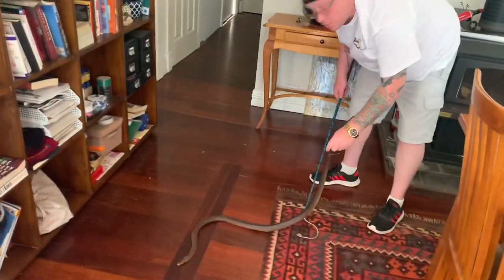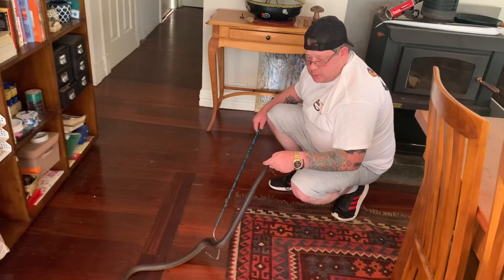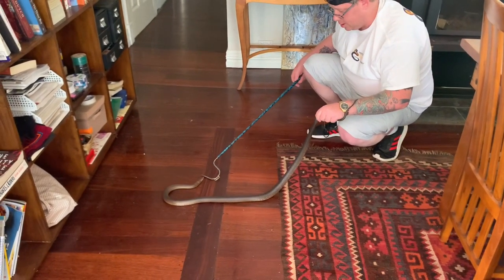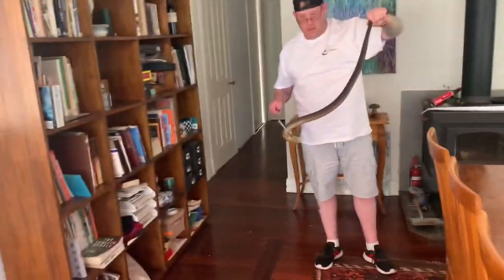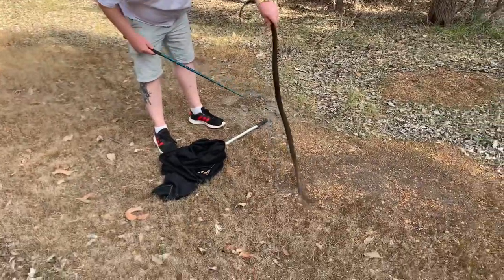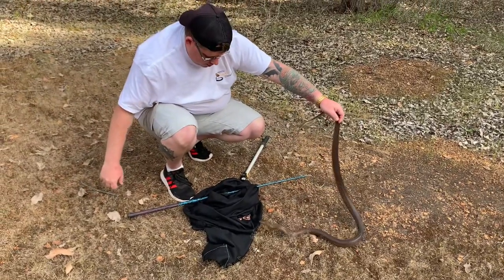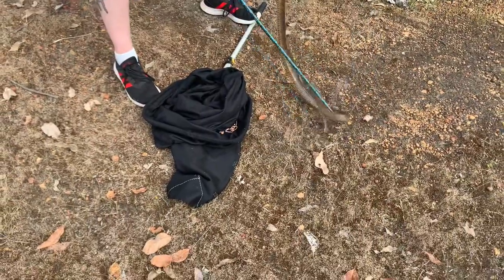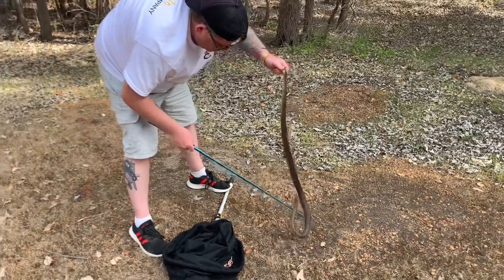Dugite Catch & Release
Capture of a Dugite from inside a house in Stoneville, Western Australia. Luckily the residents Jack Russell spotted/ smelt the snake in the corner of the room, and it was an easy catch.

This beautiful big girl displayed some perfect defensive behaviour, which is always nice to actually get on film, and after some re-working of the direction I wanted her to go on, she eventually made her way back into the bush.